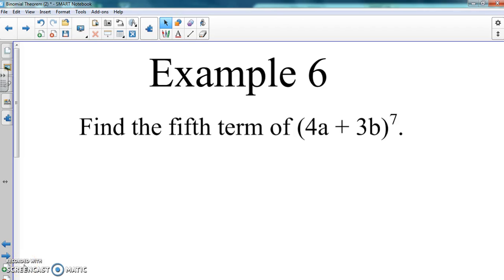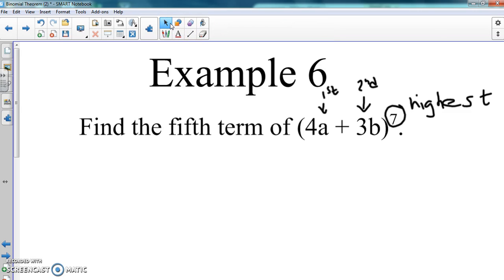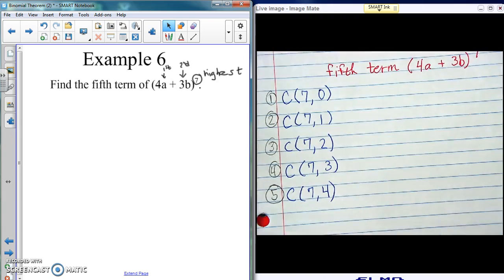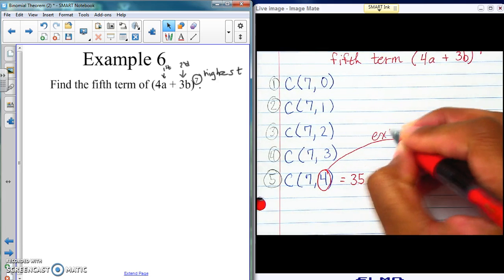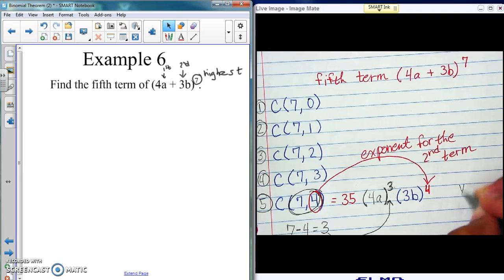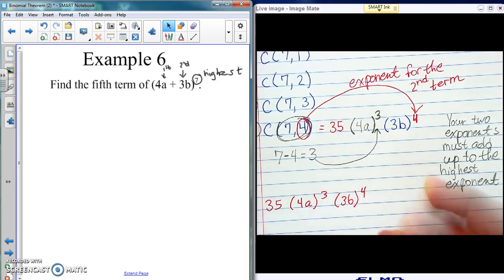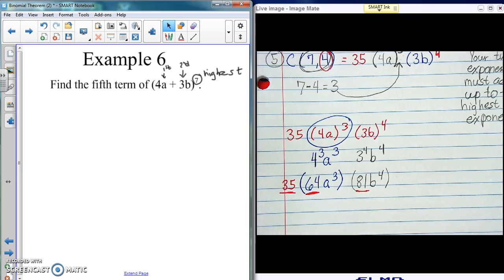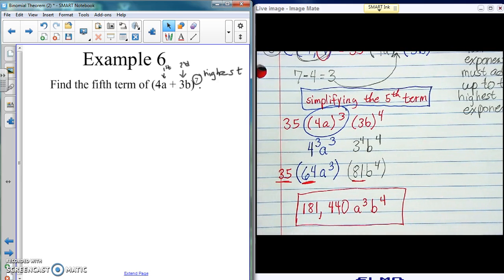Example 6 Finding a specific term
Using Combinations to find the specified term